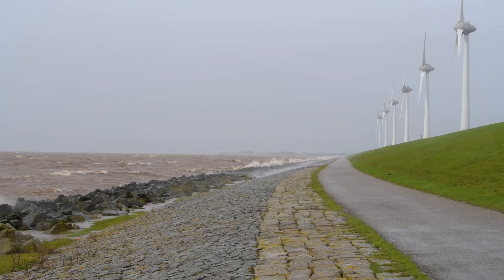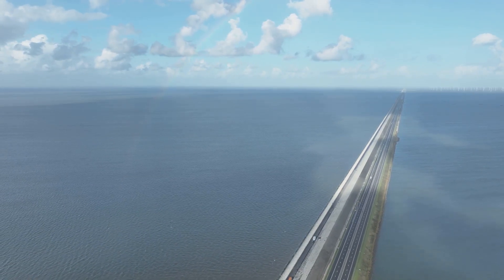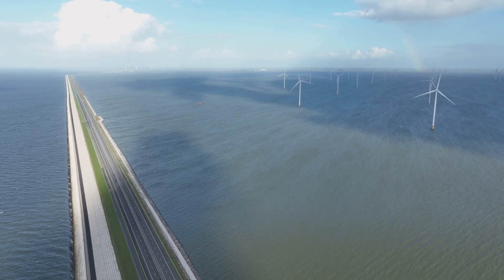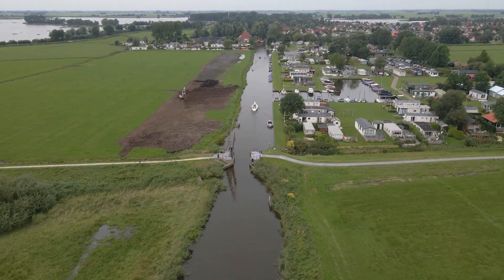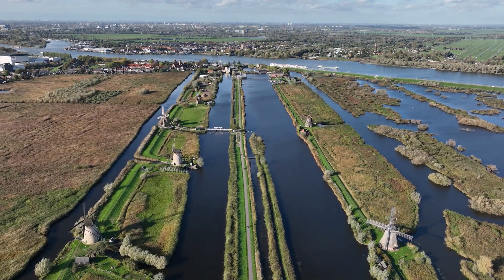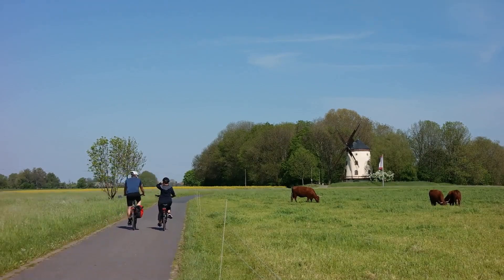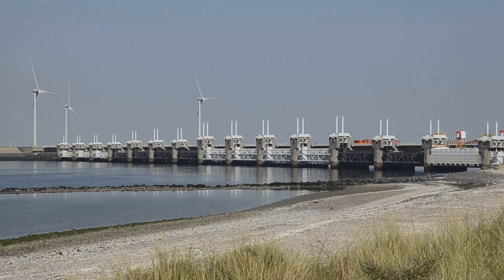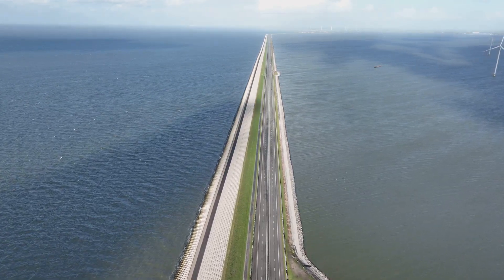The Ingenious Dutch Water Defence Lines Explained!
Discover the fascinating history and engineering marvel of the Dutch Water Defence Lines in this engaging 15-minute explainer video! Join us as we explore this UNESCO World Heritage site, showcasing how the ingenious network of fortifications and waterways protected the Netherlands from invasions for centuries. With captivating visuals and insightful narration, you’ll learn about the strategic importance, innovative water management techniques, and the cultural significance of these remarkable structures. Perfect for history enthusiasts and curious minds alike!

CHAPTER:
00:00 #1 A Nation Forged by Water
00:41 #2 Guardians of the Lowlands
01:24 #3 The Architecture of Inundation
02:19 #4 Strategic Placement and Design
03:14 #5 Dams, Dykes, and Deliberate Deluges
04:04 #6 A Baptism by Fire
05:09 #7 The Lines That Secured Peace
06:03 #8 A Test of Resilience
07:04 #9 The Enduring Legacy on the Dutch Landscape
08:10 #10 Fostering a Culture of Innovation
09:10 #11 From Symbols of Defense to Icons of Identity
10:16 #12 The Water Lines Today
11:17 #13 Adapting to a Changing Climate
12:24 #14 Lessons from the Dutch Masters
13:44 #15 The Spirit of the Dutch Water Defence Lines
14:23 #16 Lessons in Resilience and Adaptation
14:53 #17 Reflecting on Humanity's Bond with Nature